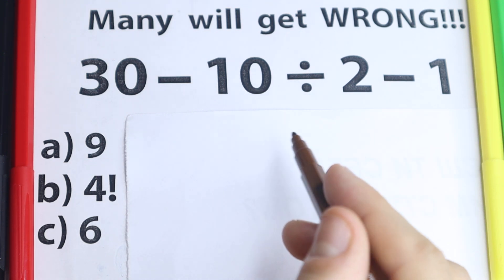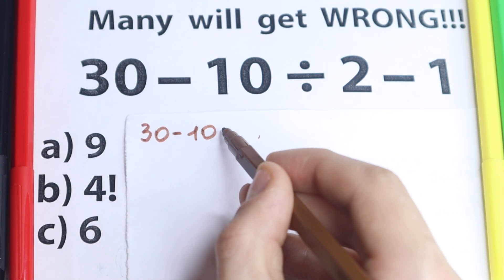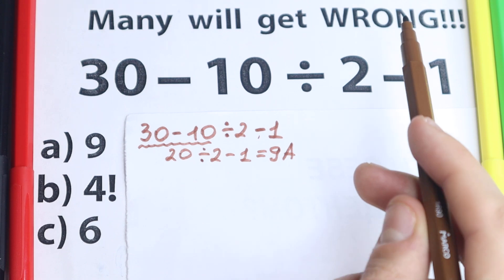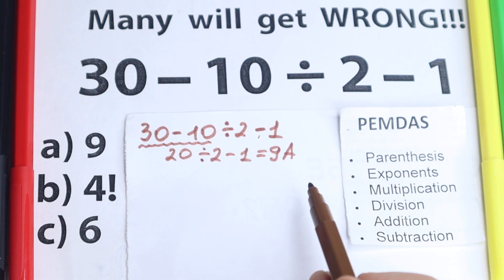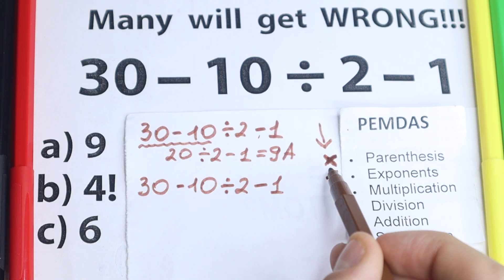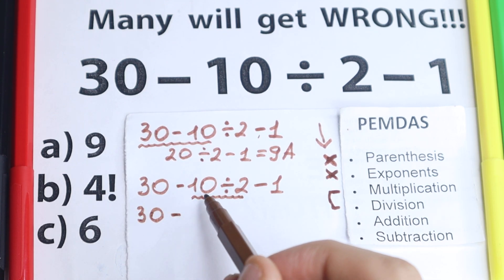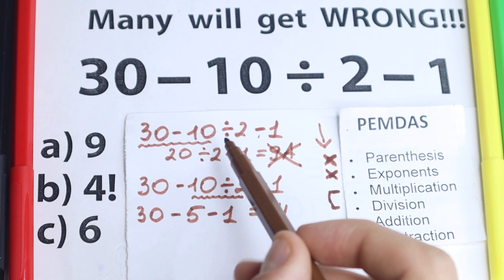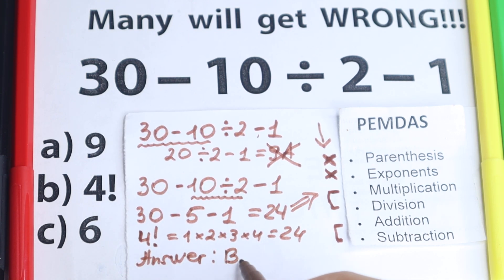30 - 10 ÷ 2 - 1 = ❓❓❓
Be CAREFUL! A correct answer explained by mathematician.